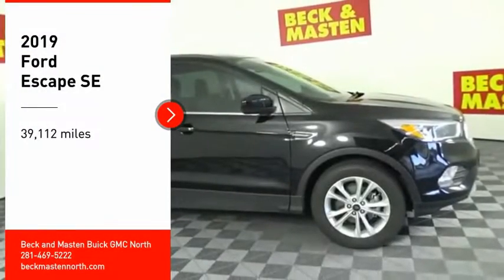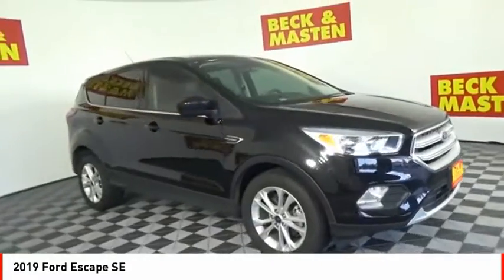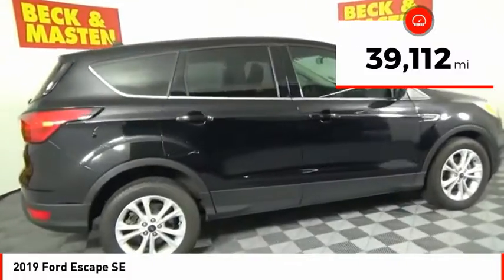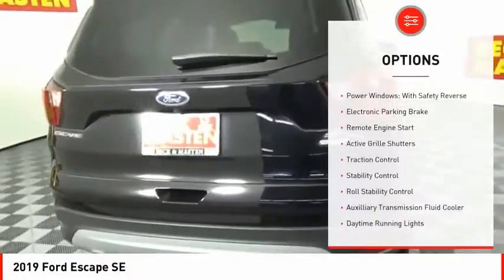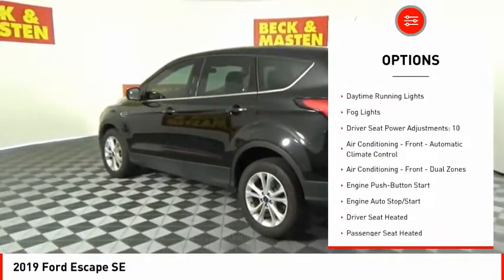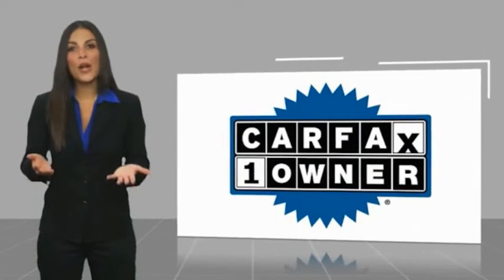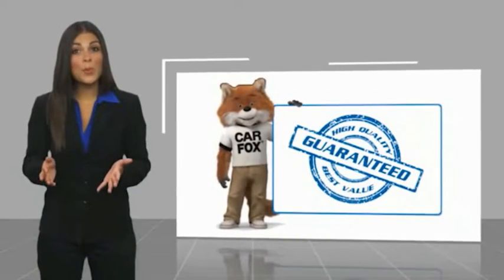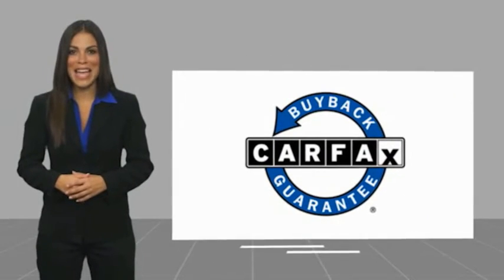2019 Ford Escape Houston TX 1111879A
2019 Ford Escape SE

It doesn't get much better than this 2019 Ford Escape SE, which boasts a push button start, braking assist, dual climate control, stability control, traction control, anti-lock brakes, dual airbags, side air bag system, digital display, and airbag deactivation.  This one's available at the low price of $21,308.  This one's a keeper. It has a crash test safety rating of 5 out of 5 stars.  For a good-looking vehicle from the inside out, this SUV features a ravishing black metallic exterior along with a charcoal black interior.  Come see us today and see this one in person!